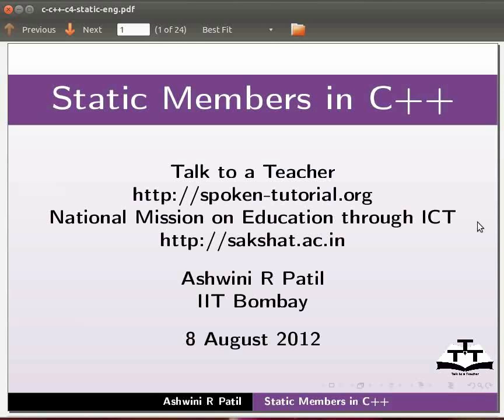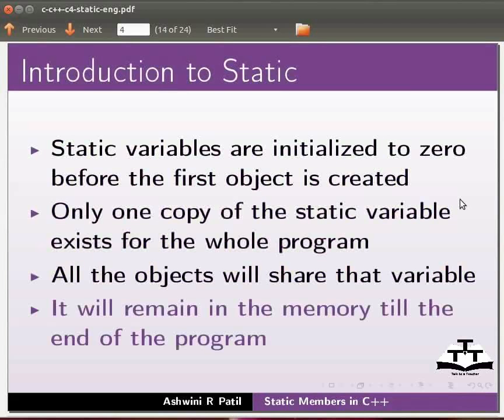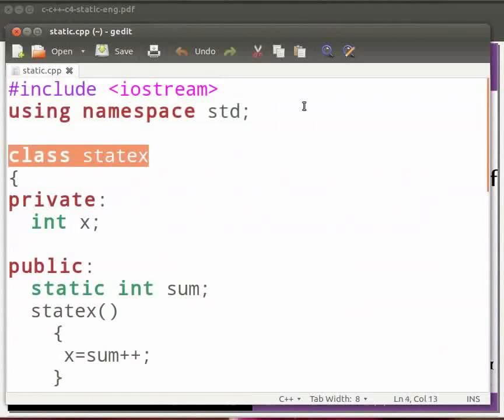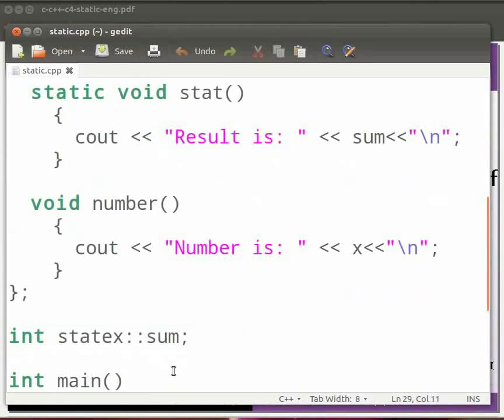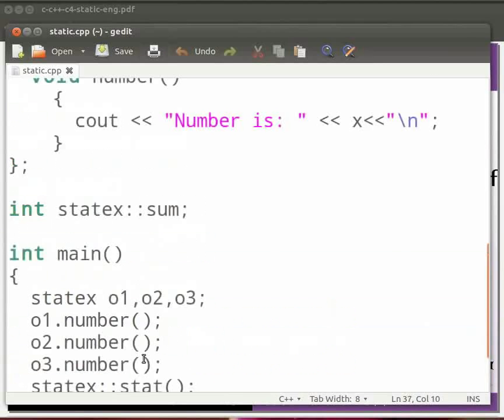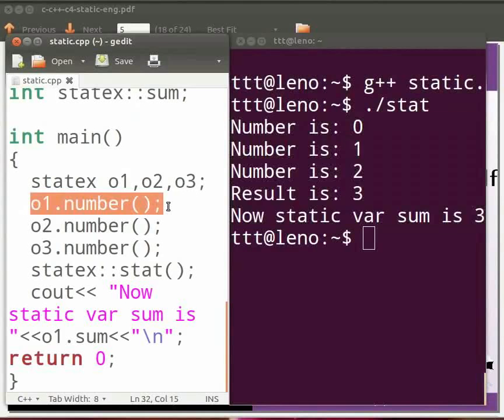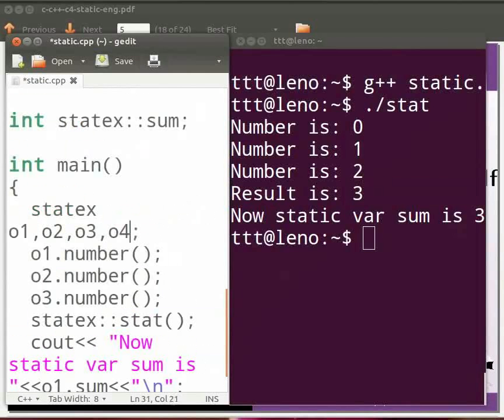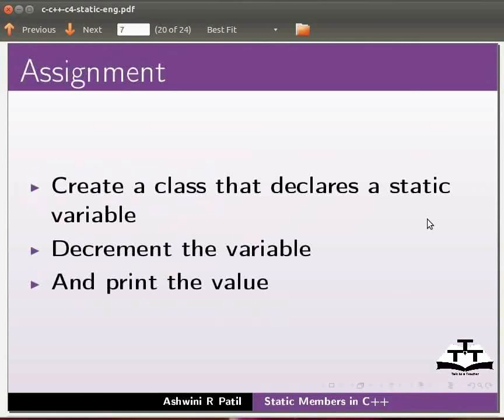3 Static Members English